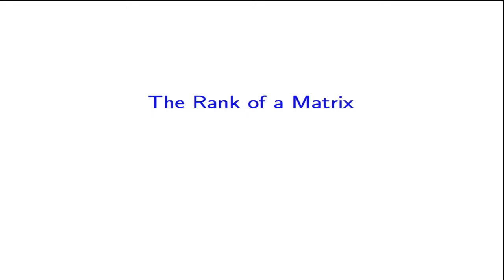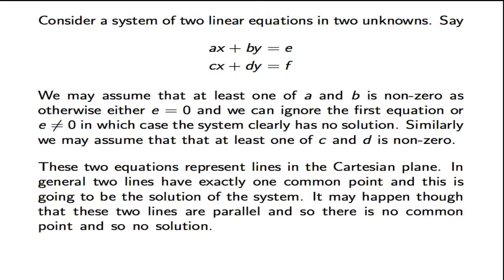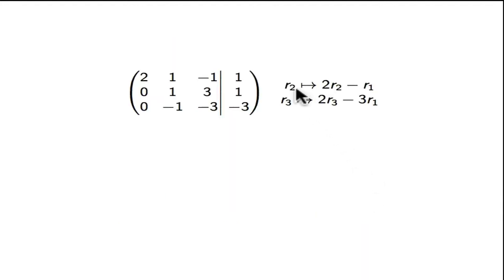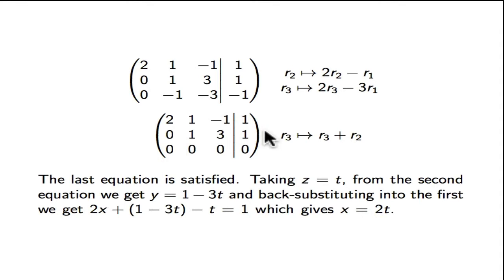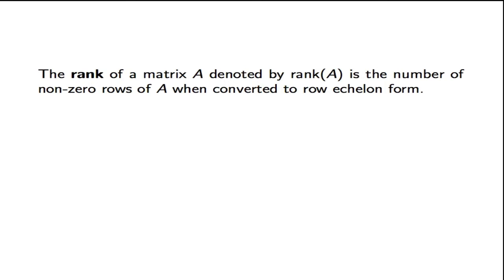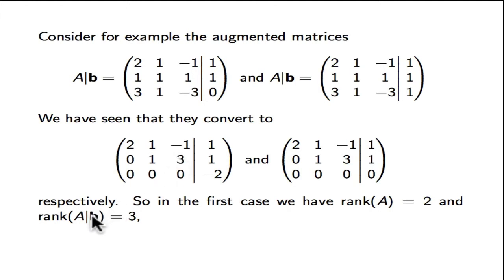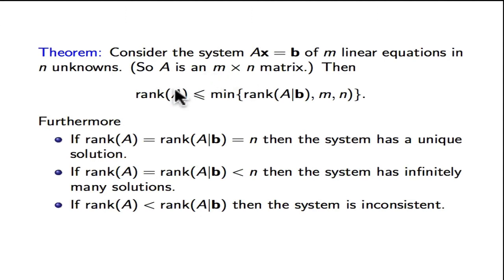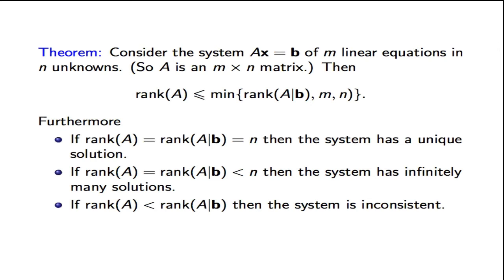9.3. The Rank of a Matrix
In this video we define the rank of a matrix, show how to compute it and explain how it is related to the number of solutions of a system of linear equations.